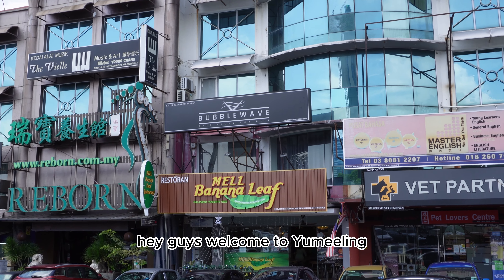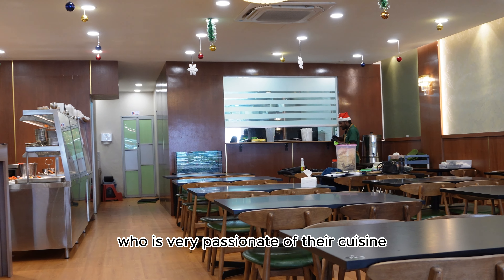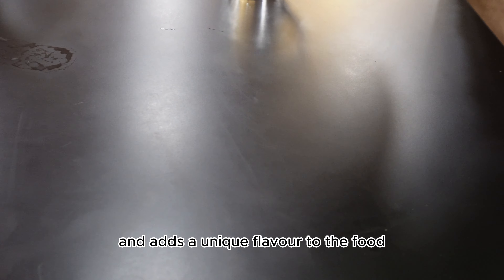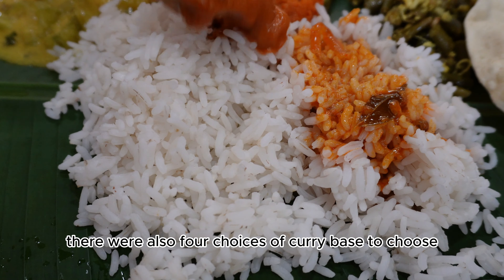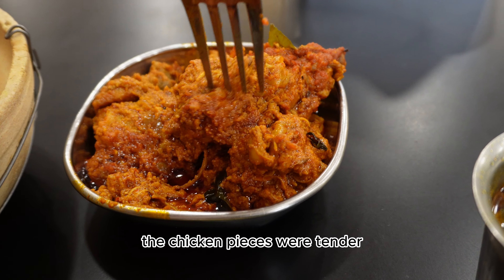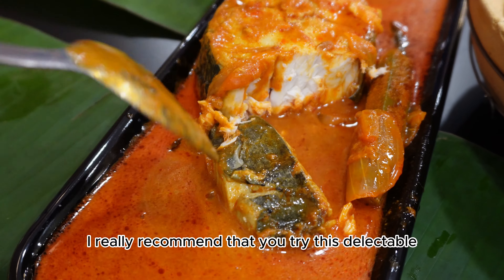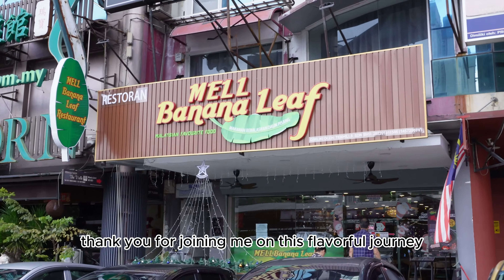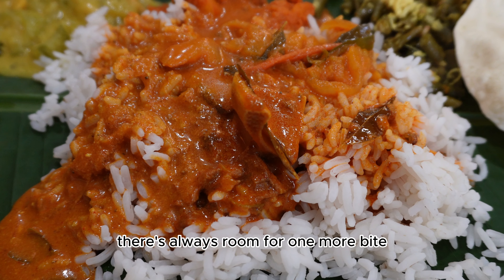NO MORE going to Bangsar for Banana Leaf Rice, try MELL BANANA LEAF RESTAURANT in Puchong!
Whenever I crave for the banana leaf rice, I would always go to Bangsar to fix my craving. As a person reside in Puchong that would be a minimum of 35 mins drive depending on the traffic.

Upon researching on Google, I came across Mell Banana Leaf Restaurant in Puchong which is much closer to home and most importantly the taste of the food are as equally delicious as the ones in Bangsar!

So for you folks who live in the Puchong area, this is a place that you must try.

Mell Banana Leaf Restaurant
11-G, Jalan Puteri 1/6, Bandar Puteri, 47100 Puchong, Selangor